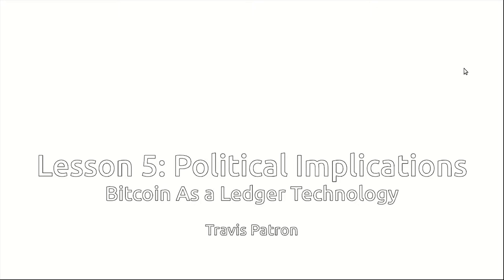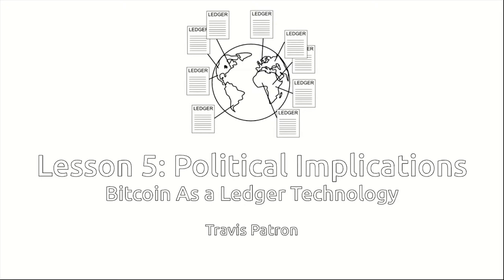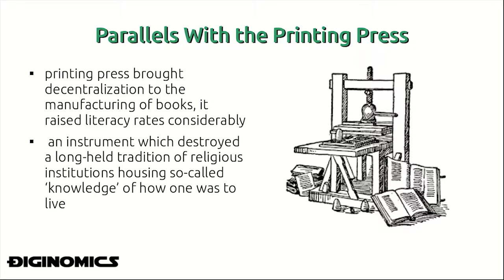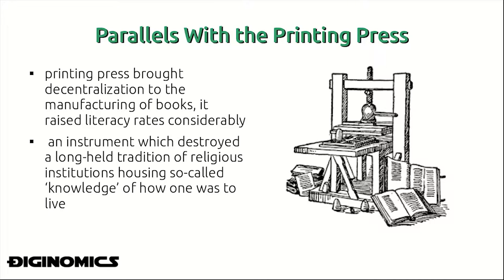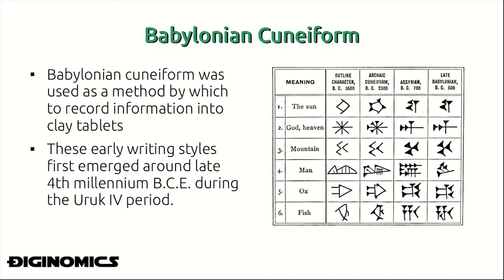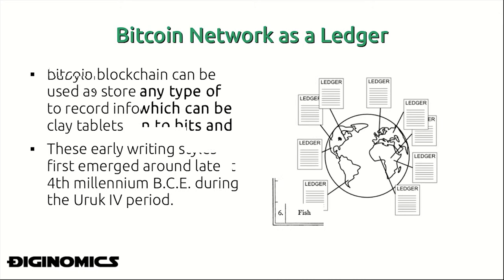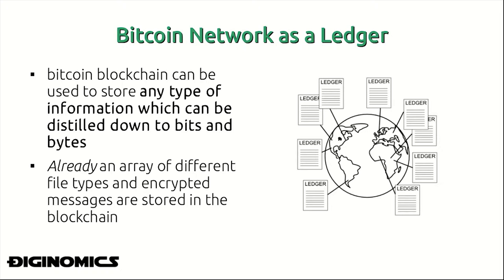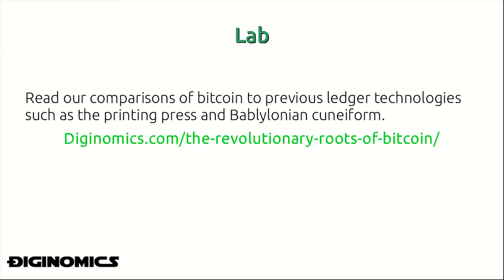Understanding Bitcoin As A Ledger Technology